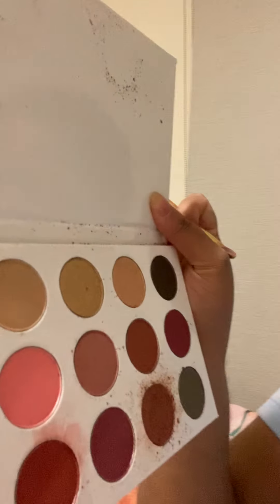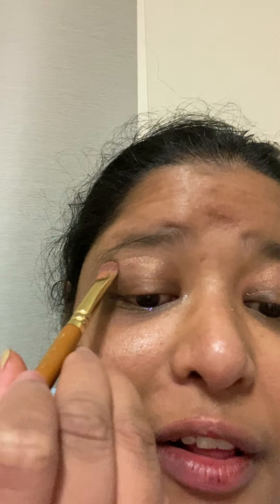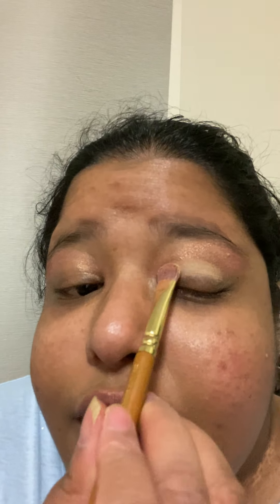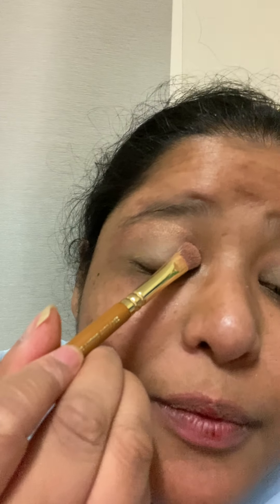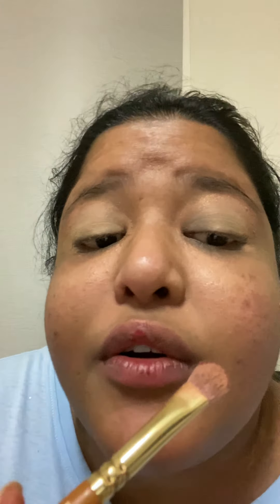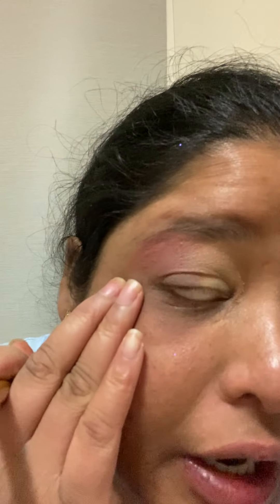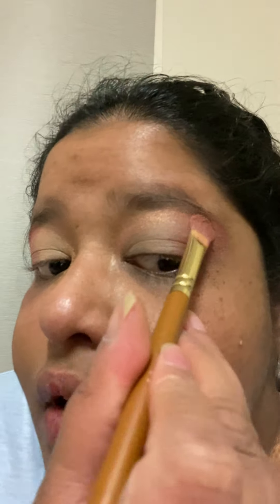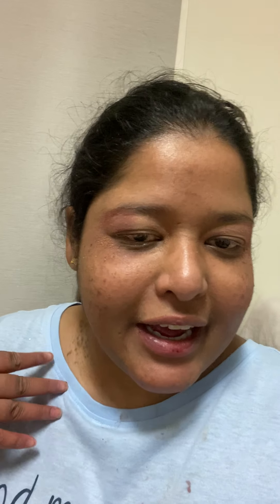Short video lovely brown eye look